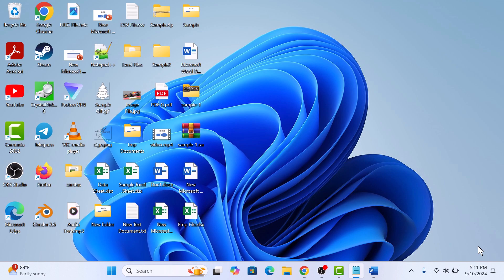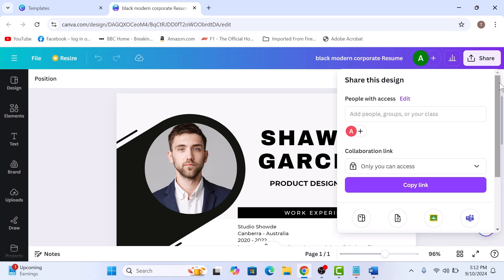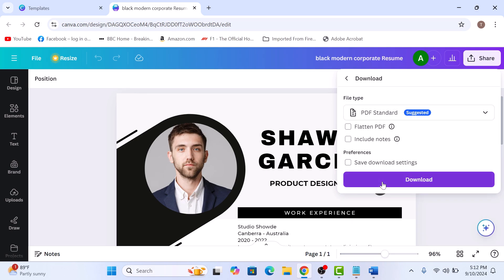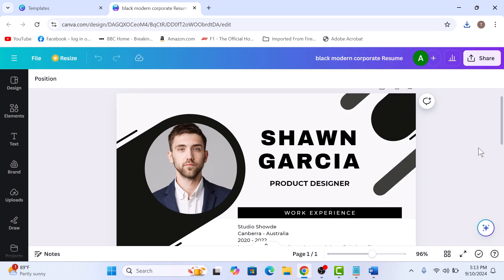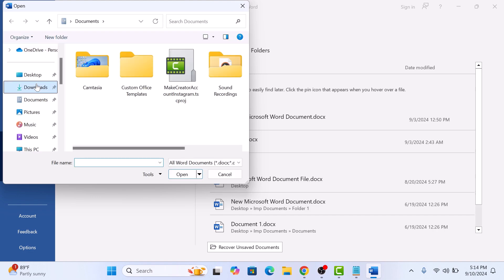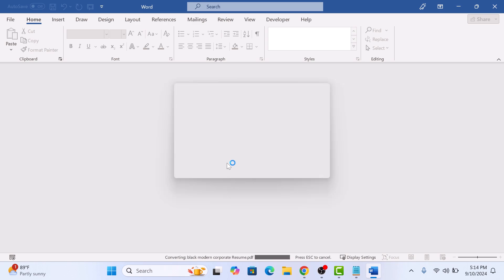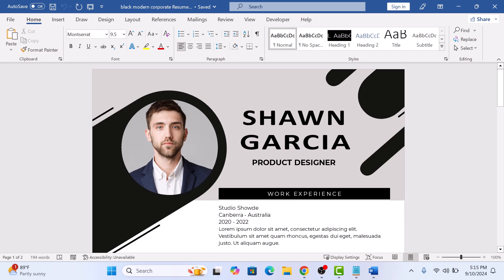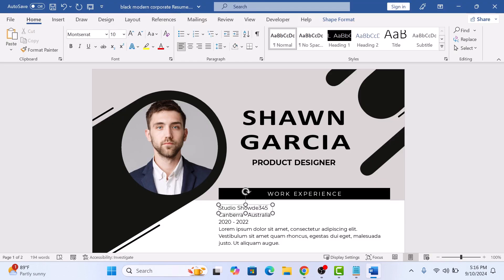How to Save Canva Design as Word Document 2025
This video guides about how to save canva design as word document.

Opening Canva design in Word allows for easy editing, formatting adjustments, and seamless sharing with others in a widely used file format.

To learn how to convert canva to word, simply follow the step-by-step guide.

Here are the Steps to Convert Canva Design into Word File (.docx):

1. Open Canva design you want to save as Word document.

2. Click on "Share" button at the top right corner of the screen.

3. Click on the "Download" button.

4. Click on the "File Type" dropdown menu, select "PDF Standard" and click on the "Download" button.

5. Open Microsoft Word on your computer.

6. Click on the "Open" button and select the newly downloaded pdf file.

7. A pop-up will appear "Word will now convert your pdf file into editable word document, this may take few secs" Click Ok.

Click on file in the menu and then save as , make sure to select type of file as docx.

So that's how to save canva design as word document.

How do I save a Canva file as a Word document
Can I convert a Canva document to Word